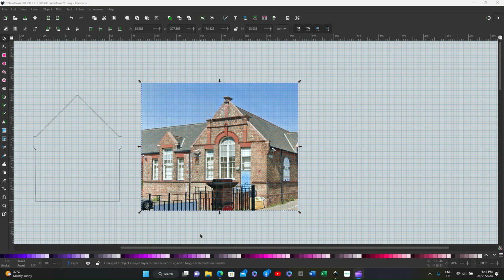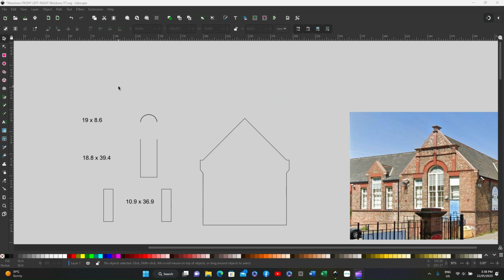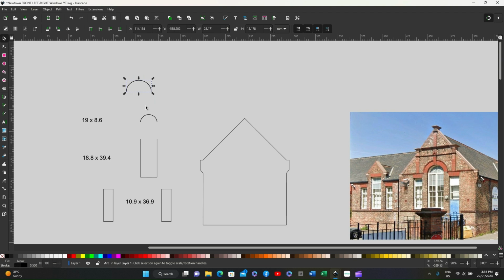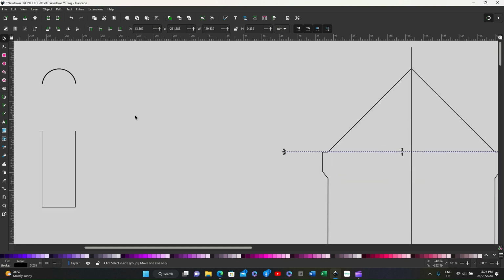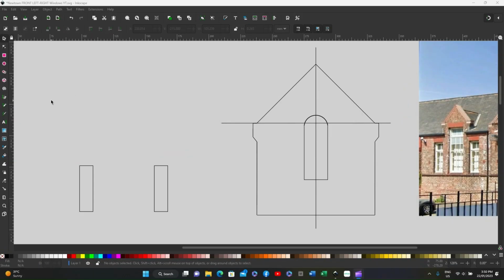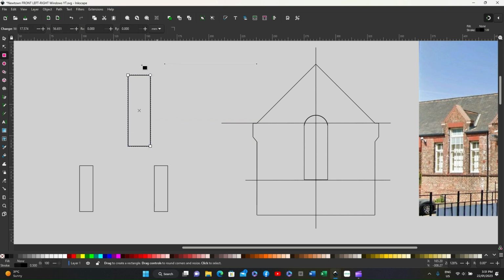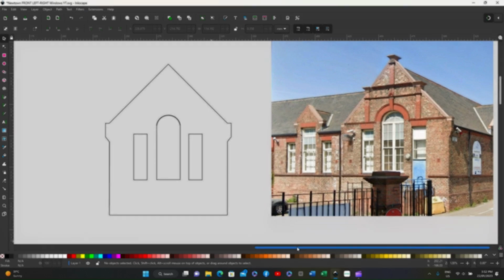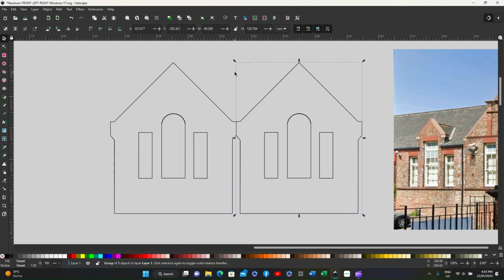Photographs to a Scaled Drawing Part 2 (Adding Window Openings)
Video shows how to add window openings accurately using Inkscape and based on a photograph of an original building.  Uses the snapping tools, box designs and arcs from the ellipses, circles and arc tools.